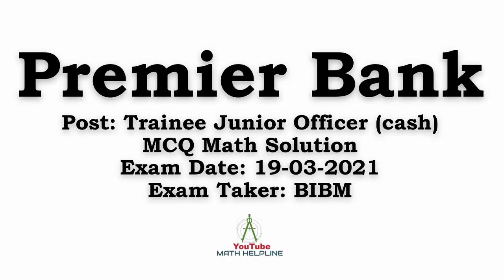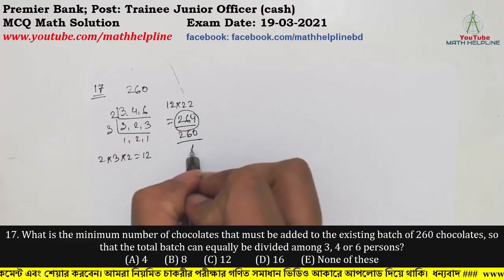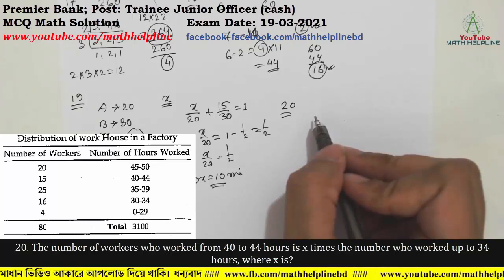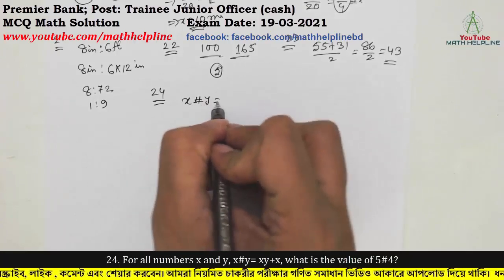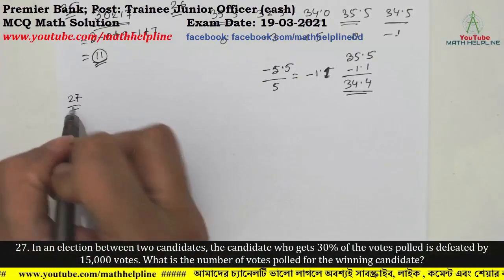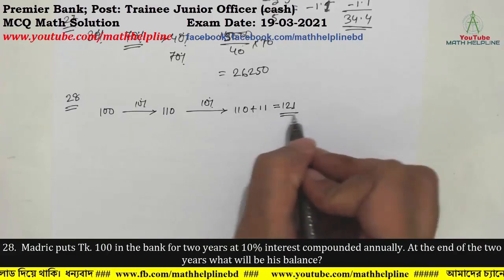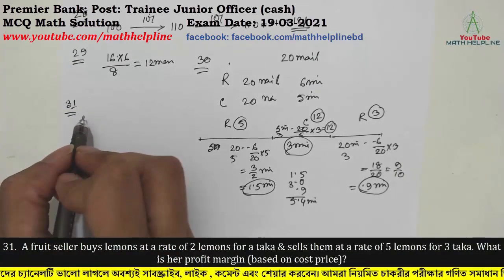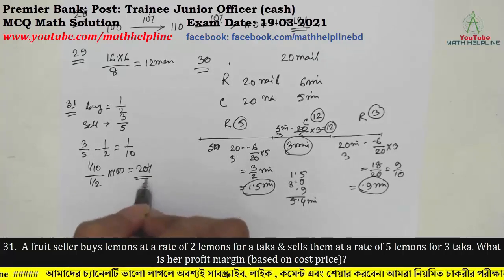Premier Bank; Post: Trainee Junior Officer (cash) MCQ Math Solution Exam Date: 19-03-2021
Post: Trainee Junior Officer (cash)
MCQ Math Solution

17. What is the minimum number of chocolates that must be added to the existing batch of 260 chocolates, so that the total batch can equally be divided among 3, 4 or 6 persons?
(A) 4 (B) 8 (C) 12 (D) 16 (E) None of these

18. In library system with 6 branches, 60 workers are employed. If no library has fewer than 7 workers and no more than 11, what is the minimum number of workers in any two of the branches?

19. Two pipes A and B would fill a tank in 20 and 30 minutes respectively. Both pipes being open, find when A must be turned off so that the tank may be just filled in 15 minutes.

20. The number of workers who worked from 40 to 44 hours is x times the number who worked up to 34 hours, where x is?
21. What is the ratio of 8 inches to 6 feet?
22. What is the greatest number of boys among whom 100 pens and 165 ice-creams can be divided equally so that no item remain left?
23. A number is as much greater than 31 as less than 55. Which of the following is the number?

24. For all numbers x and y, x#y= xy+x, what is the value of 5#4?

25. Which of the following numbers is divisible by 11?

26. What is the average of the following numbers 35.5, 32.5, 34.0, 35.5 and 34.5?

27. In an election between two candidates, the candidate who gets 30% of the votes polled is defeated by 15,000 votes. What is the number of votes polled for the winning candidate?

28.  Madric puts Tk. 100 in the bank for two years at 10% interest compounded annually. At the end of the two years what will be his balance?

29. 16 men can complete a work in 6 days. How many men are needed to complete the work in 8 days?

30. Rahim can hammer 20 nails in 6 minutes. Charlie can do the same job in only 5 minutes. How long will it take them to finish if Rahim hammers the first 5 nails, then Charlie hammers for 3 minutes, then Rahim finishes the job?

31.  A fruit seller buys lemons at a rate of 2 lemons for a taka & sells them at a rate of 5 lemons for 3 taka. What is her profit margin (based on cost price)?

32. A man rowed 3 miles upstream in 90 minutes. If the river flowed with a current of 2 miles per hour, how long did the man’s return trip take?